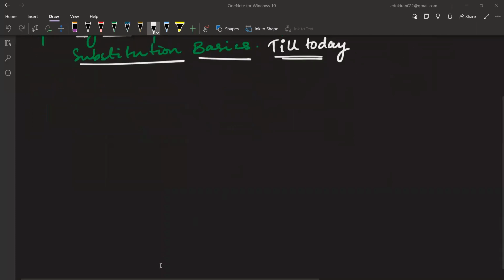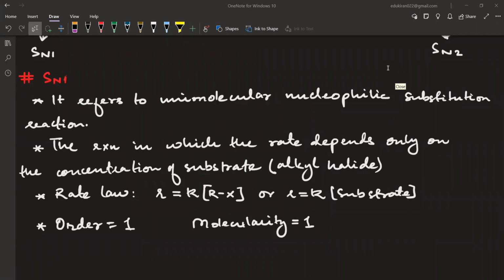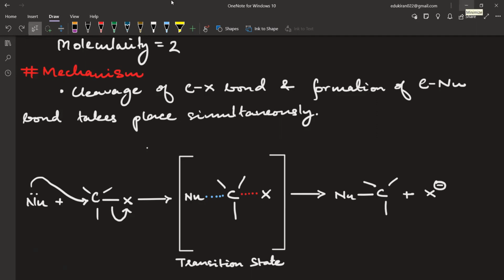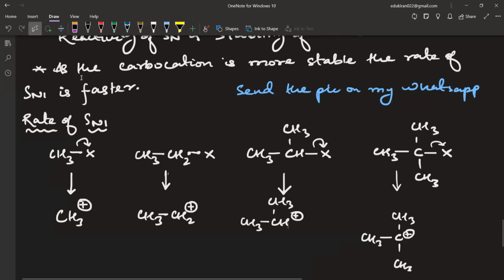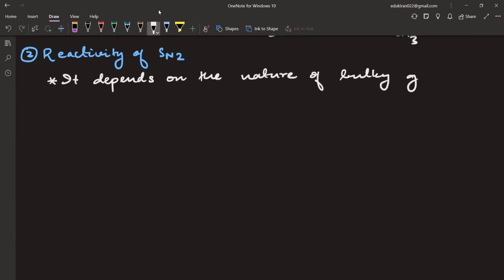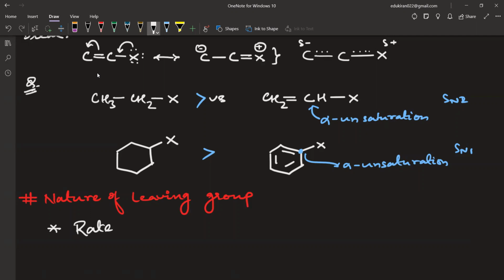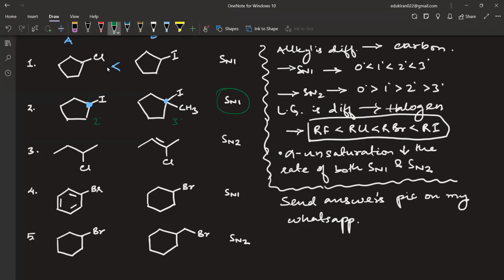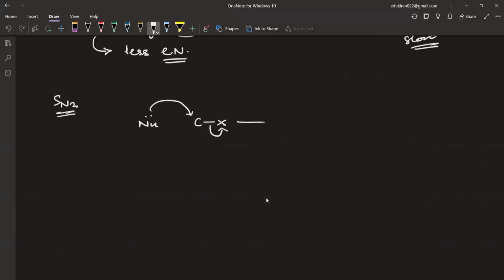Learnivio | Types of Sn and Factors Affecting Sn1 and Sn2 | Lect 7 | 12th MEE | 11-07-2022